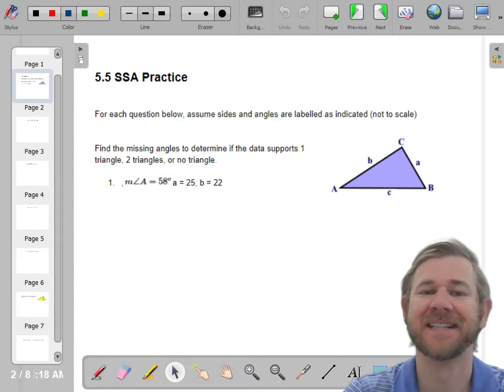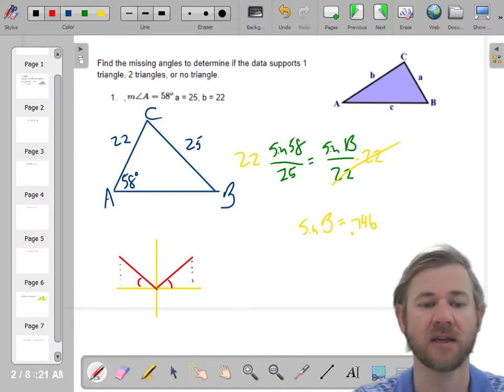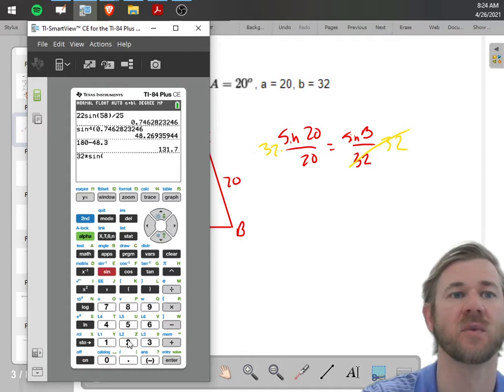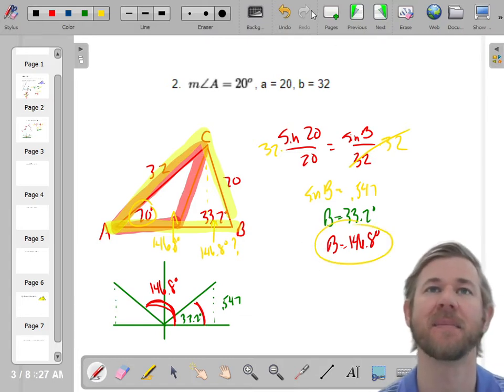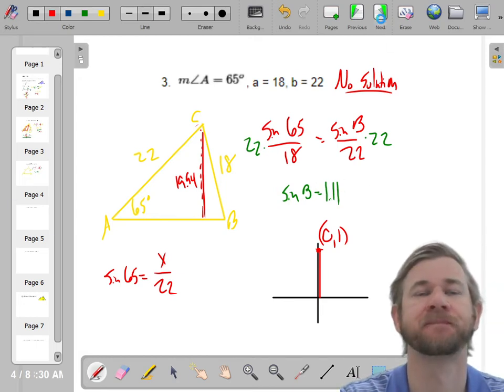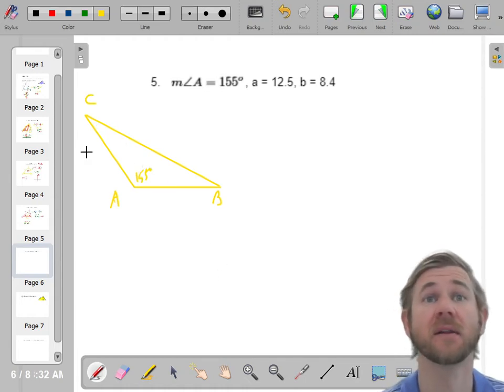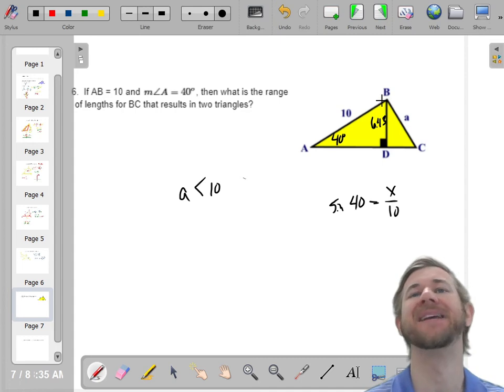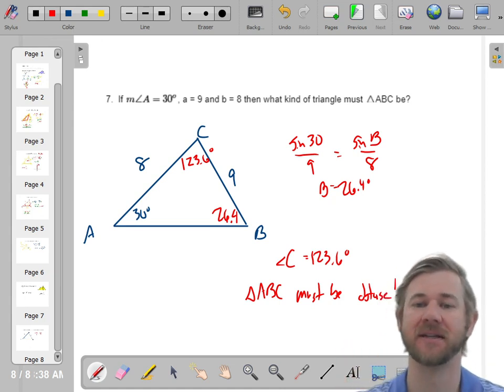5 5 SSA Ambiguous Case